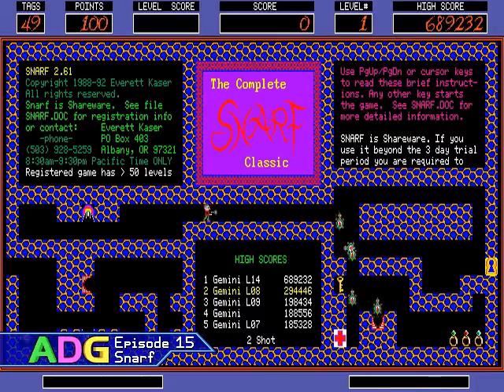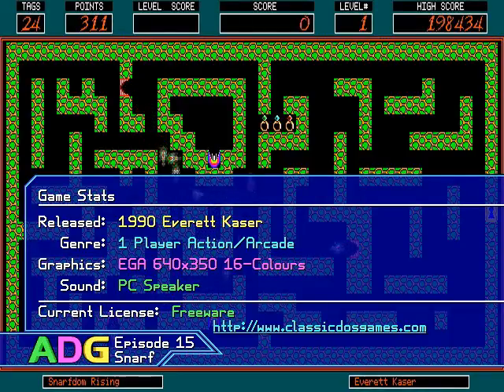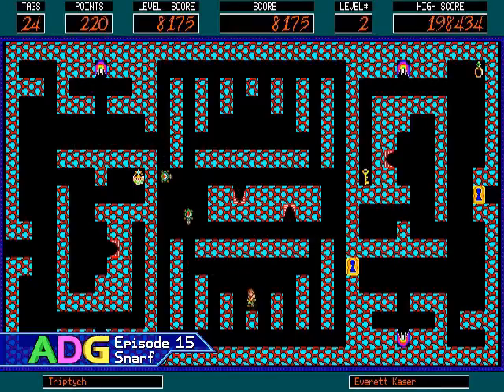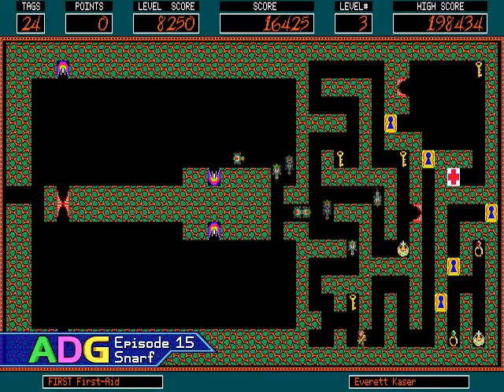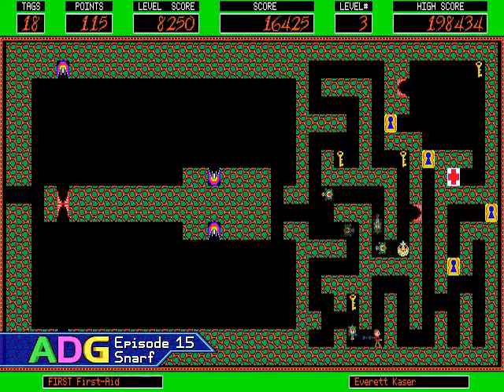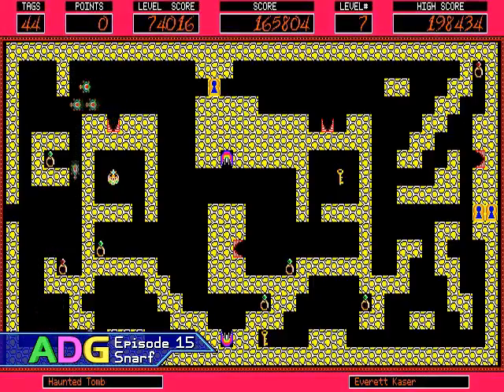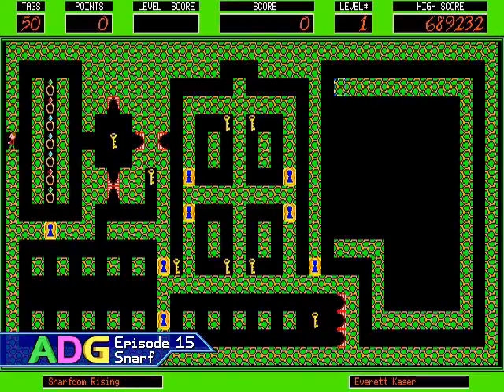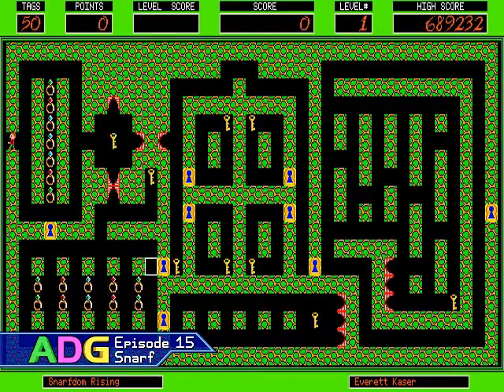ADG Episode 15 - Snarf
Episode Originally Released: September 3rd, 2010

My main reason for wanting to cover this game was because it looks really good when run in DOSBox without aspect ratio correction on a wide-screen display. Not a lot of games made for DOS look good when you stretch them to fill a wide screen, but any time you run across a game that runs in EGA 640x350 resolution, it's always worth a try! ;)

Actually, the game's pretty neat too, just not too much to say about it. :B

Additional Information and Corrections:

* Here's a direct link to the page on the RGB Classic Games website where you can get the full version of Snarf

* Unlike a lot of old independent game developers from the days of DOS (excepting Soleau and Moraff), Everett Kaser has made a TON of other shareware games, mostly logic puzzles, which can be downloaded from his company

* I neglected to mention the First-Aid Stations which restore you up to 50 tags when touched. It's best to save these until you're either ready to leave the level... or desperately low on tags.

* Since it doesn't come across in a 4:3 aspect, 480p video, I took a screenshot of what this game looks like when stretched to 1920x1050 with the HQ3X scaler in DOSBox. (Which fits almost perfectly in a 1920x1080 screen space!) Check it out by following this link to see just how awesome 640x350 can look widescreen with certain games